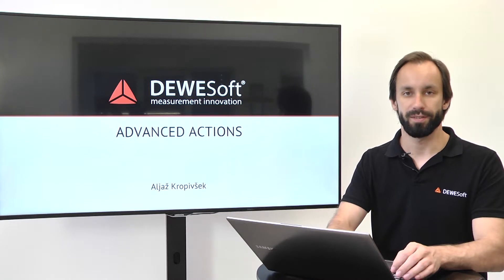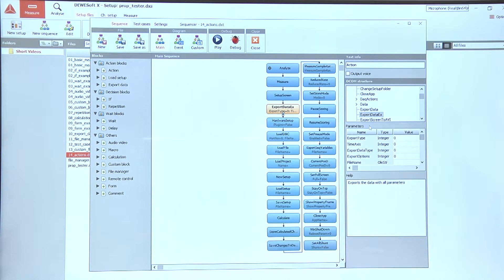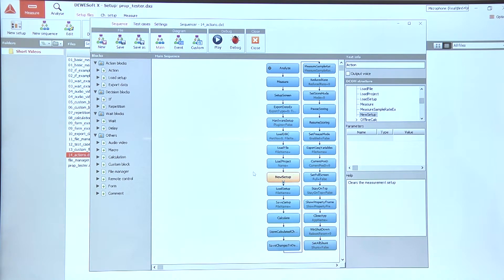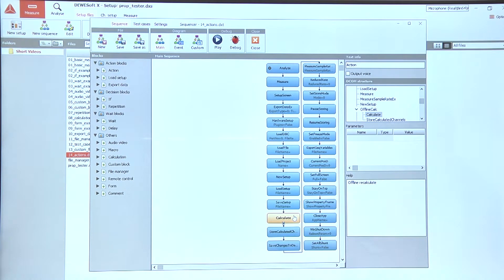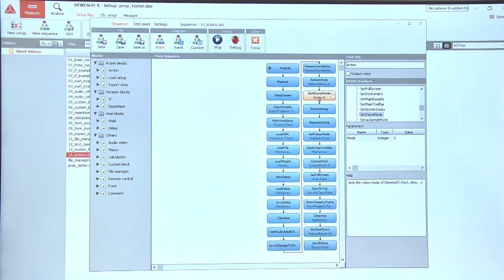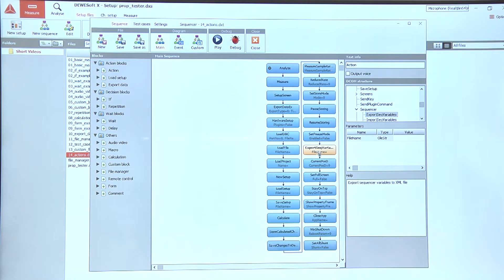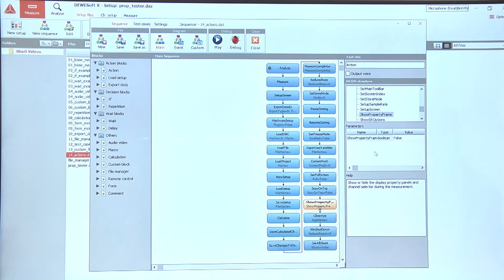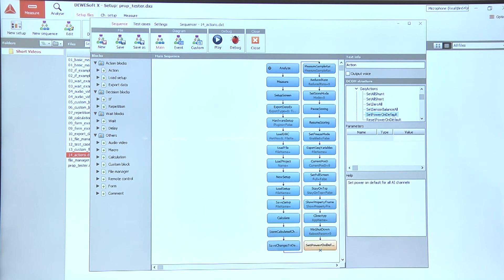Advanced actions with a sequencer in DewesoftX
Unlock the full potential of your DewesoftX experience with our comprehensive guide to advanced actions using the sequencer! In this video, we go through various advanced actions you can implement to enhance your measurement and data analysis workflows.